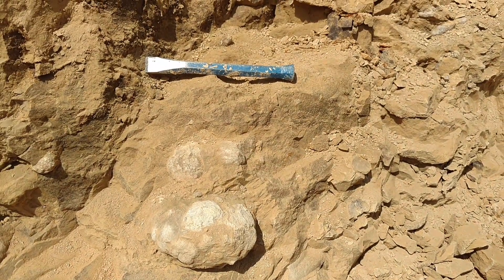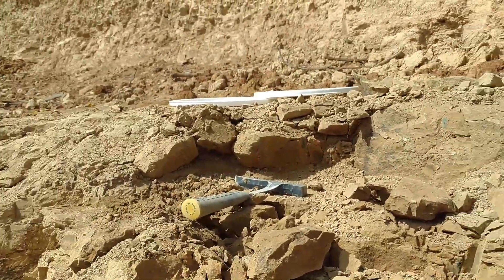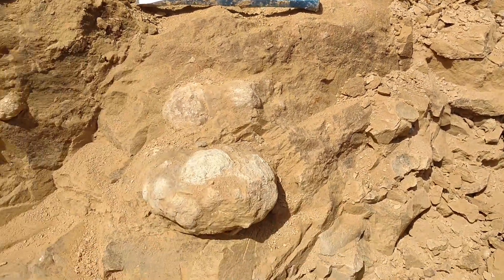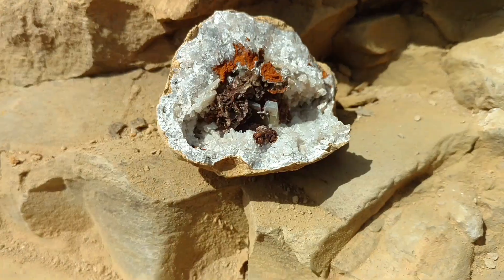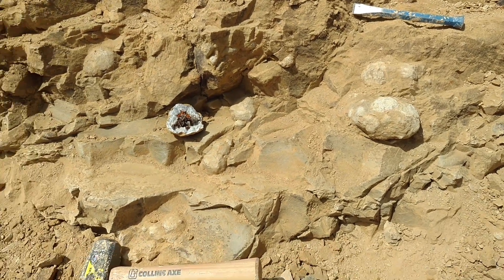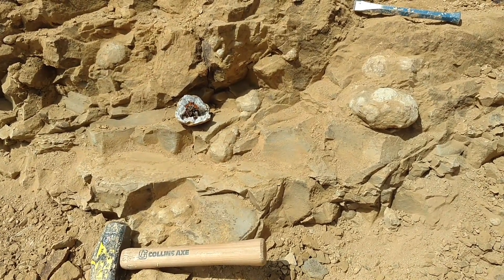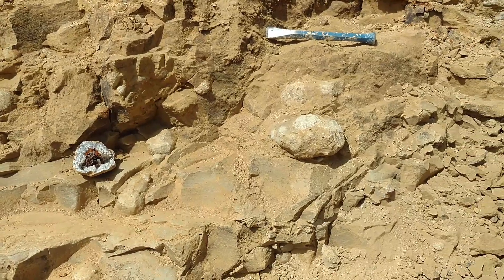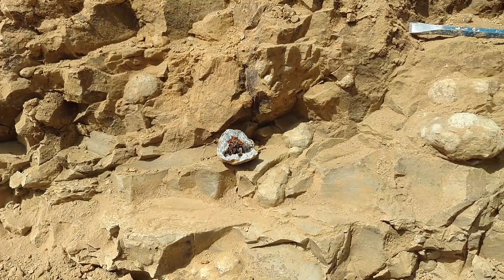Jacob's Keokuk Geode Mine, Hamilton Illinois, across the Mississippi from Keokuk Iowa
Jacob's Geode Mine is a great place to dig Keokuk Geodes.  The minerals are diverse and the mine well kept.  I must say, I was shocked at a price of $20 per 5 gallon bucket.  I wasn't expecting the quality to be very good at that price, but to my surprise, I accidentally broke a thin walled geode and found a barite crystal.  Right now, stick to the right side of the cut.

Most of the Geodes are in the 1-3" range, but you can find 4-6" without too much trouble and up to 8' is what I found.  Ask Gary about the different crystals found in the mine and different shapes like a starfish.  Gary is the mine owner who is very nice and knowledgeable.